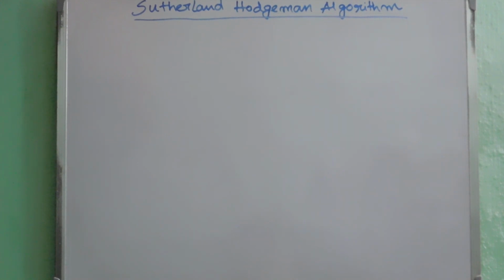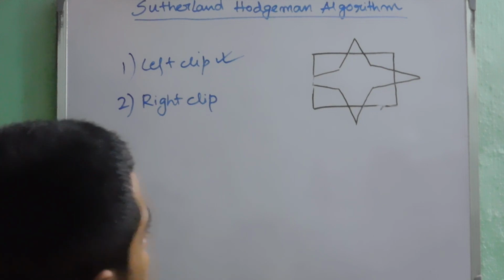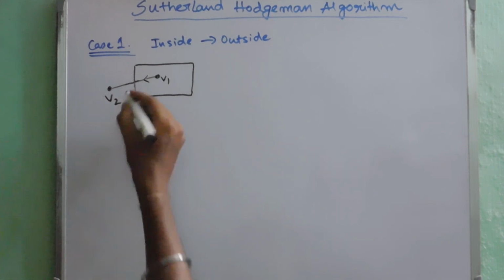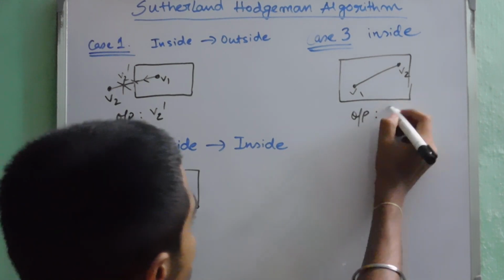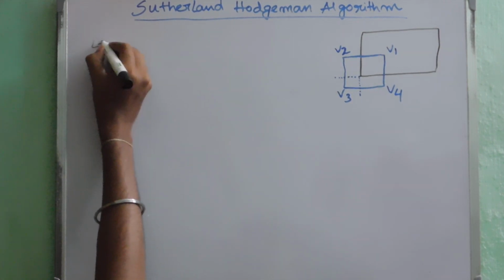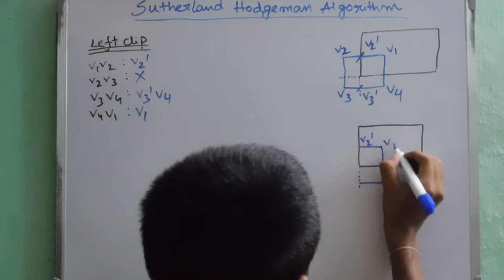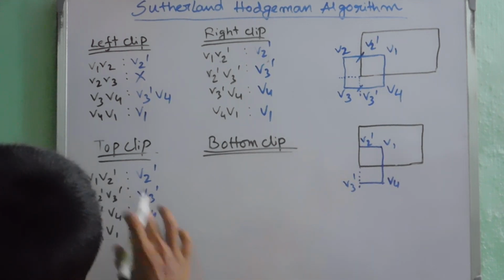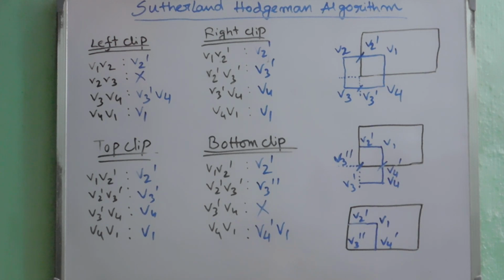SUTHERLAND-HODGEMAN Algorithm || Polygon Clipping Technique || Computer Graphics